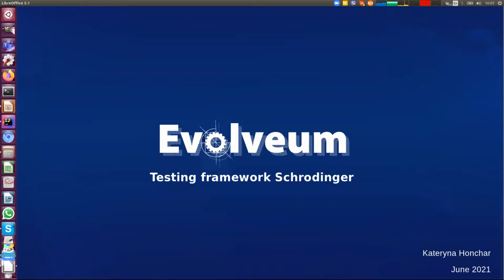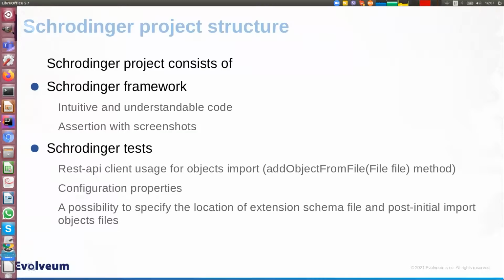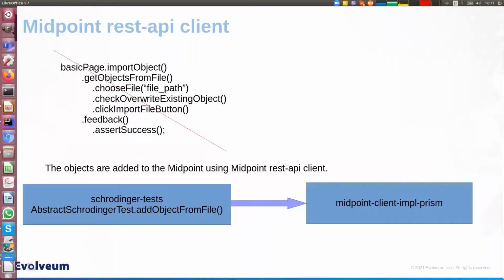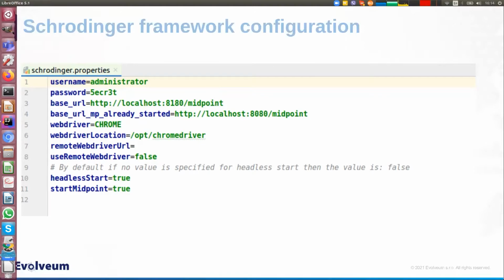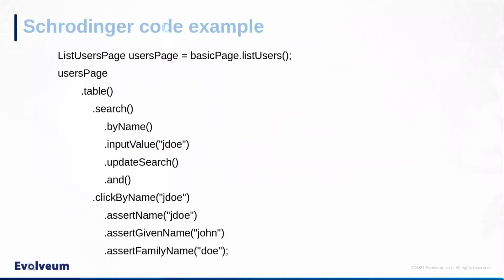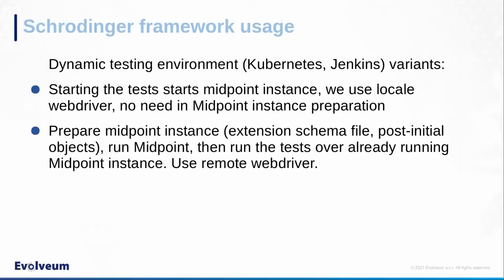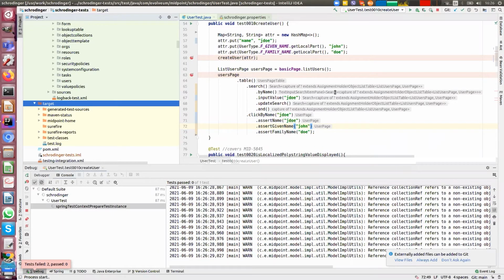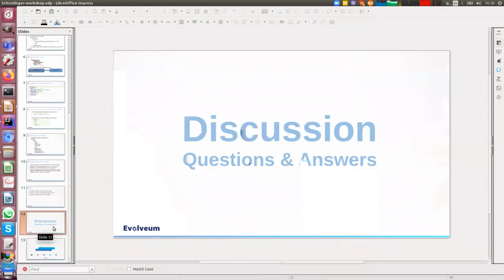Testing Schrodinger Framework Webinar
MidPoint provides a huge number of configurations and scenarios. With the help of automated GUI test framework Schrodinger, we can test the user interface and try to control the stability of midPoint. You could learn more about Schrodinger and options it brings during on-line webinar on June 9, 2021 led by Kateryna Honchar, our Java developer. For those who missed it or would like to refresh their memory, enjoy recording of the event.

⏰ TIMESTAMPS:
0:00 Intro
1:03 The history of GUI automated testing in midPoint
3:58 Schrodinger project structure
5:36 Assertion with screenshot
7:20 MidPoint rest-api client
9:18 Schrodinger framework configuration
13:10 Extension schema and post-initial object import
14:57 Schrodinger code example
16:54 Schrodinger framework usage
22:03 Plans
26:53 Discussion